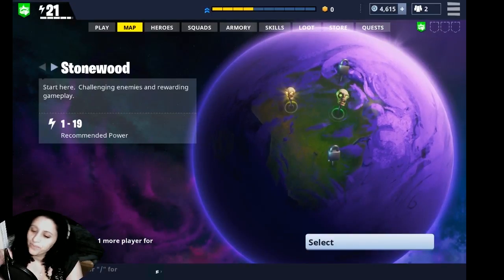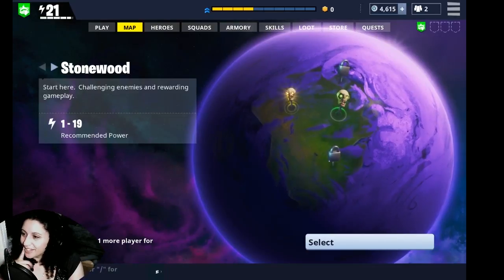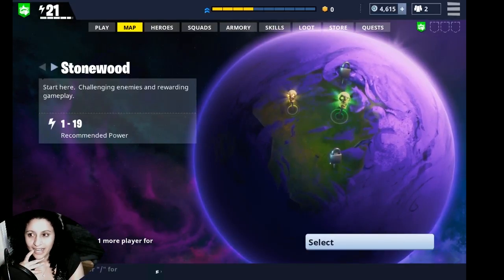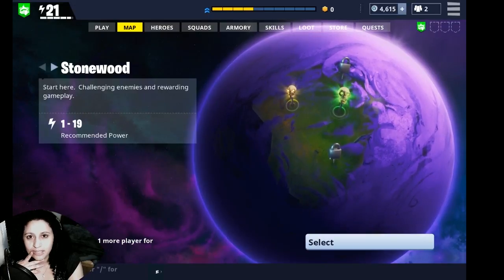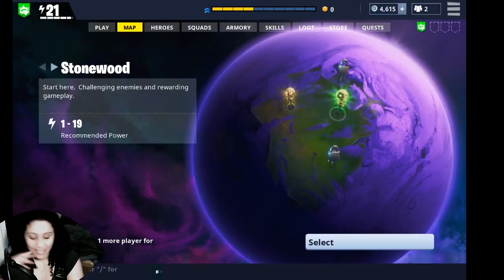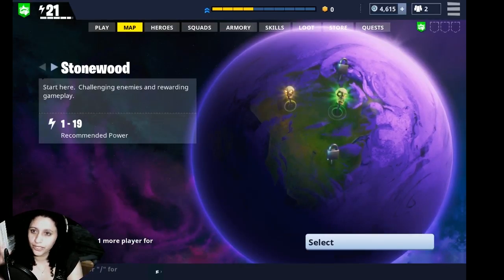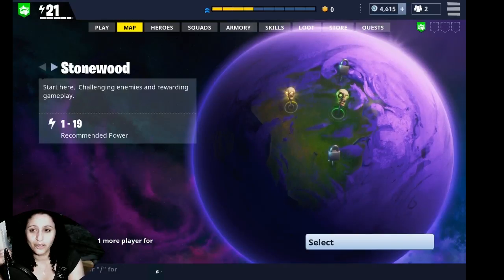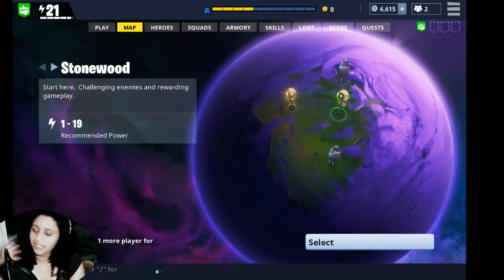Three Types of XP - Fortnite MUST KNOW | Crazy Hair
💡 JOIN MINDS! Click here ➜ goo.gl/LeuwCt 💡

⌨ Ask me anything! ask.fm/CrayZeeHair

THIS VIDEO IS PROTECTED UNDER THE FAIR USE ACT (S.107) which states that content can be used for criticism, comment and news reporting (which is how it is being used here).